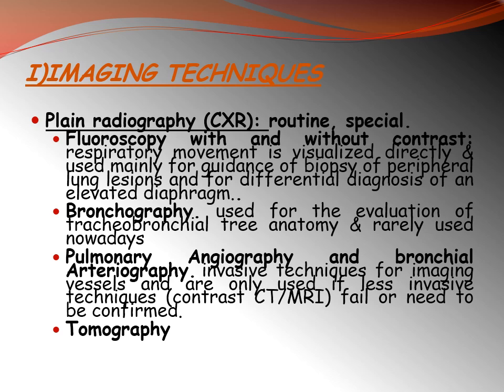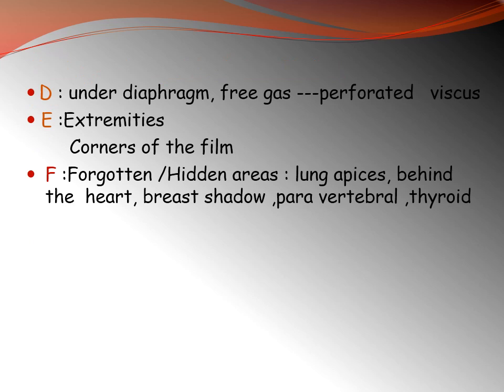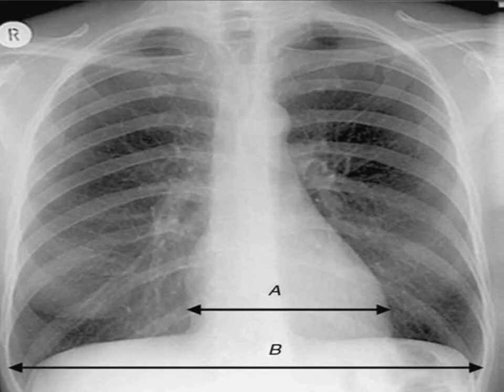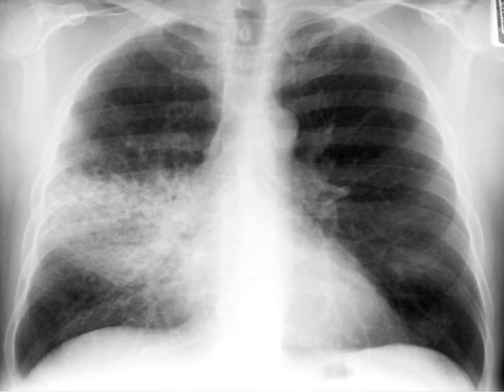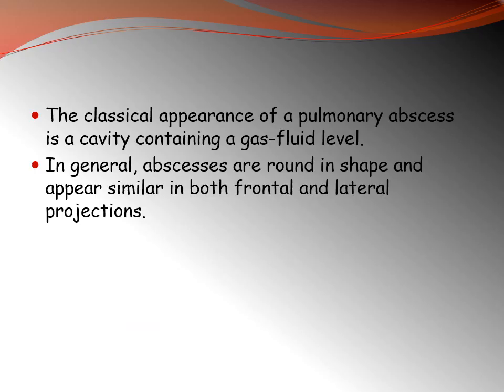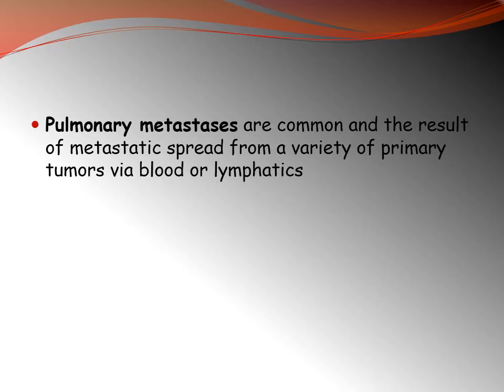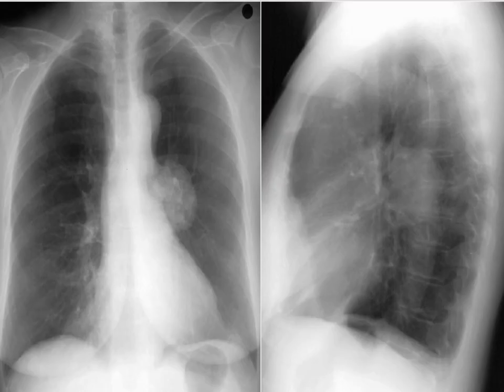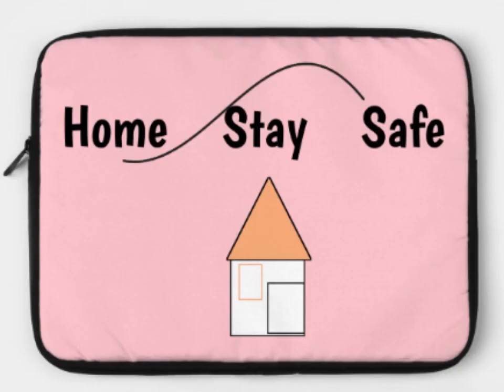Introduction to Chest Imaging for Undergraduate medical students (English Narration)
Presented by: Dr. Neveen Sief Eleleslam
Branch: Chest Radiology
Intended audience: Undergraduate medical students (International students)